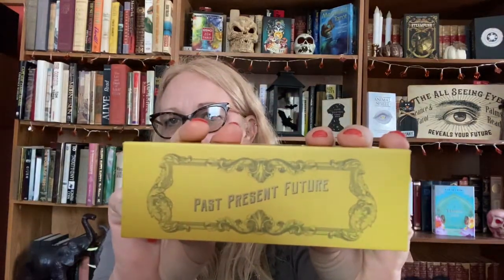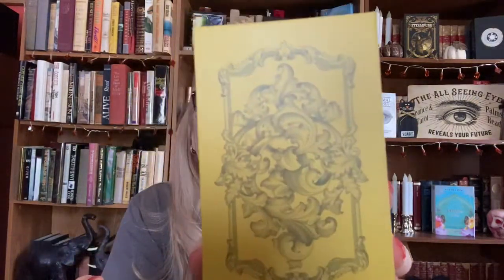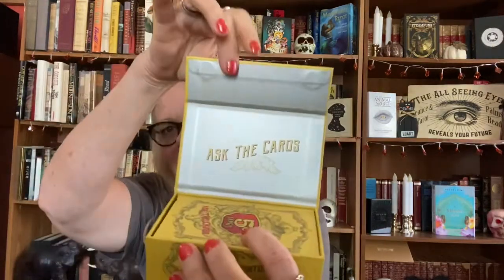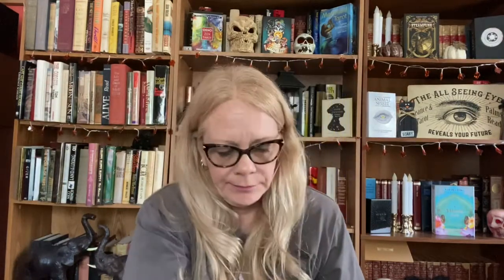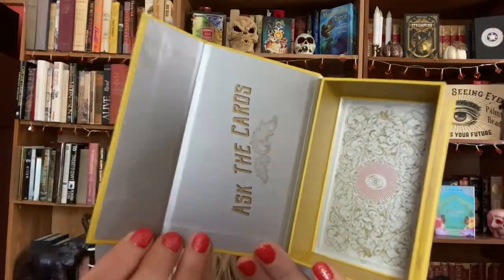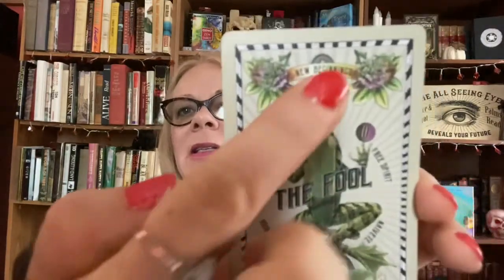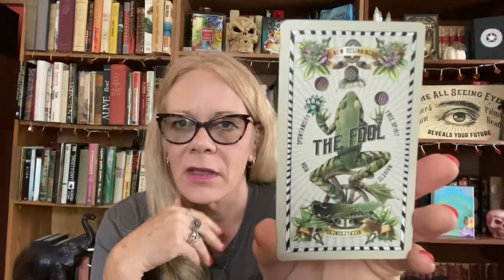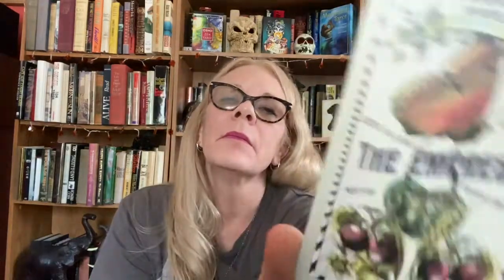5 cent tarot walkthrough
Madam Clara